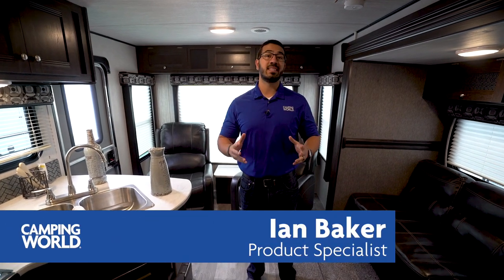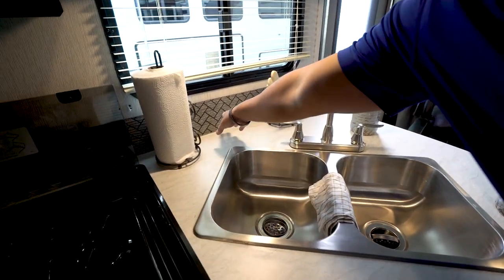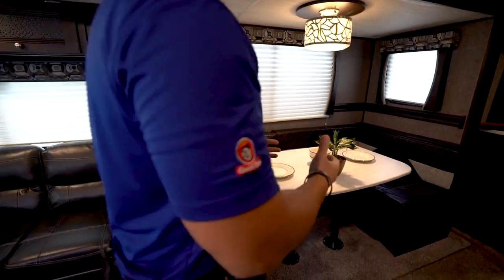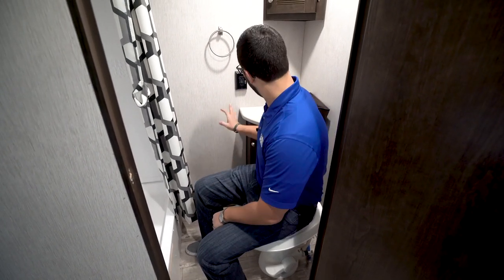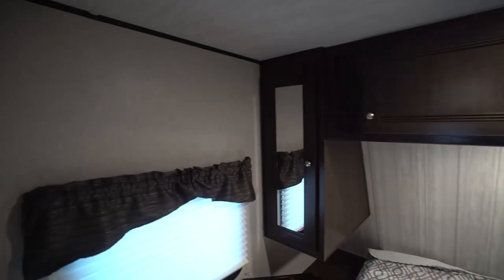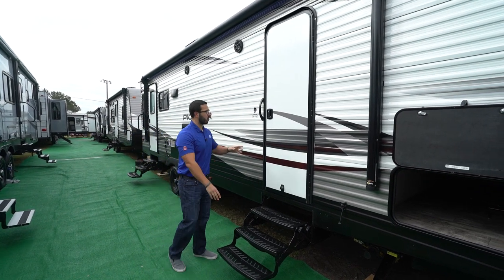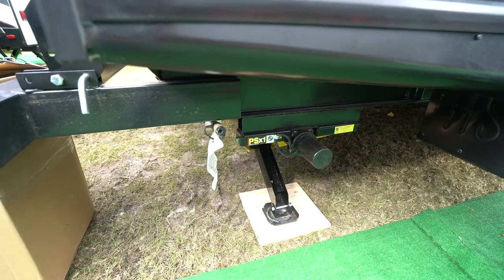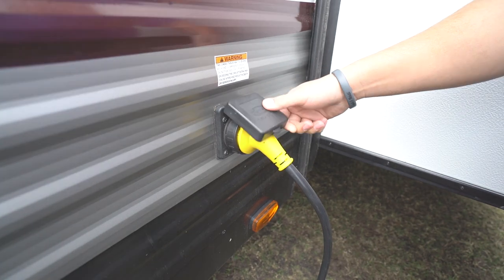2019 Heartland Pioneer RL250 | Travel Trailer - RV Review: Camping World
The 2019 Pioneer RL250 is a great couples model. This flooprlan features two chairs in the rear by a large window and a super slide with both a U-dinette and sofa. If you're looking for an RV that is perfect for two and won't break the budget, then check out the Pioneer RL250!